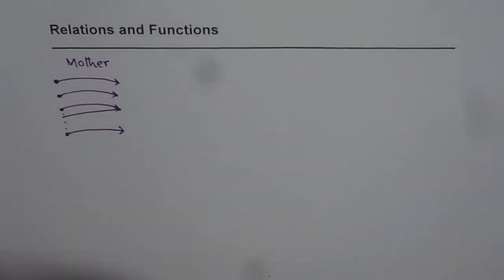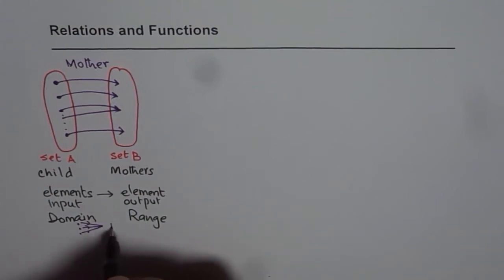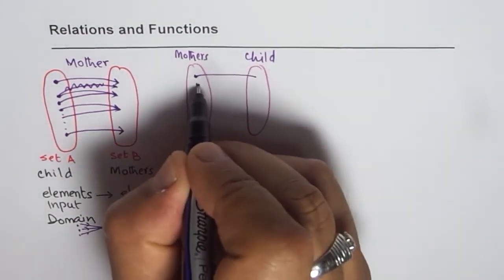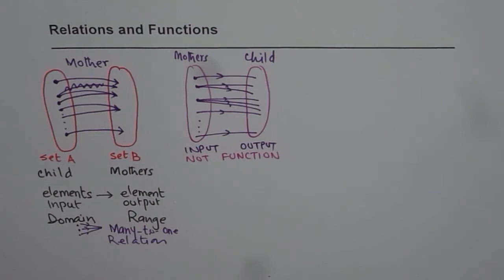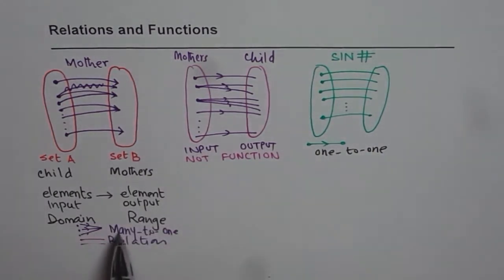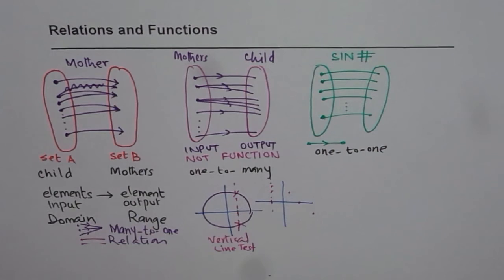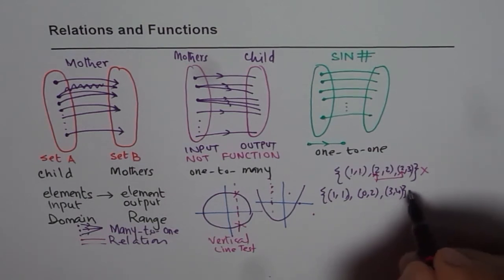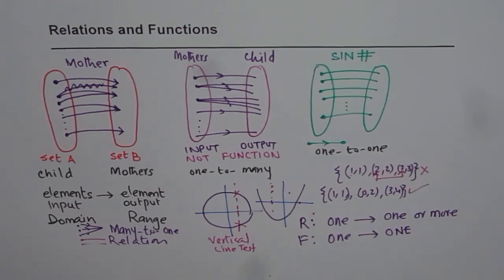Relations and Functions What Makes Them Different